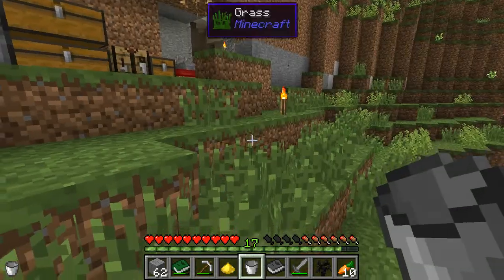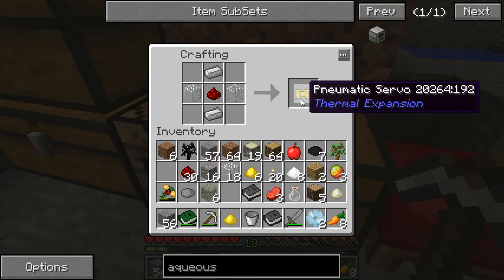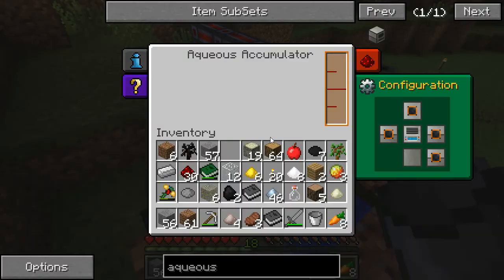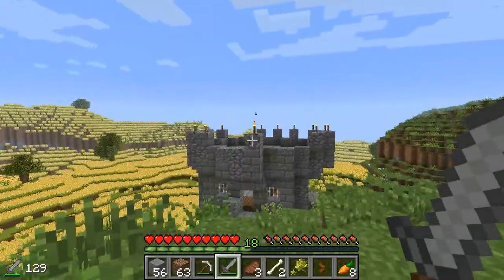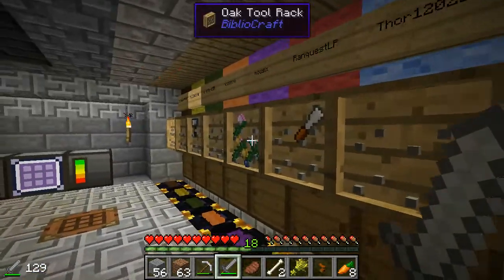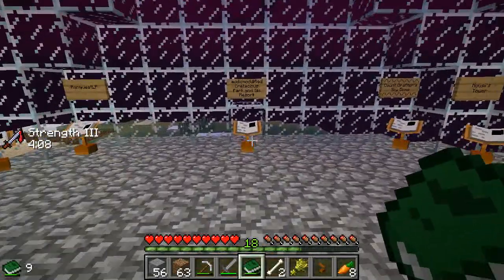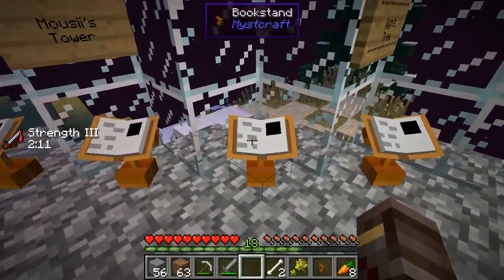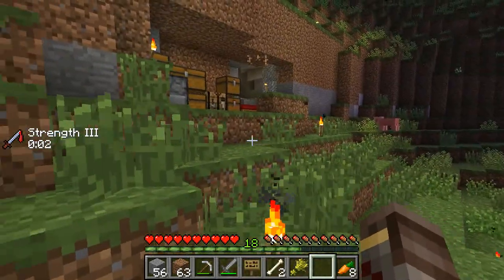Grungi plays Feed the Creeper :: 002 :: Sightseeing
Hello and welcome to Feed the Creeper, a Feed the Beast SMP server running FTB Monster, and run by Audiomoddified! In this episode, we solve part of our fuel problem, and try to get linked to spawn...

Check out the other server members!

ask.fm/GrungiAnkhfire